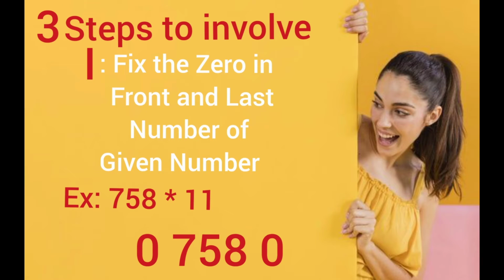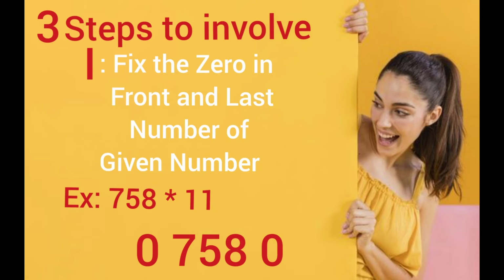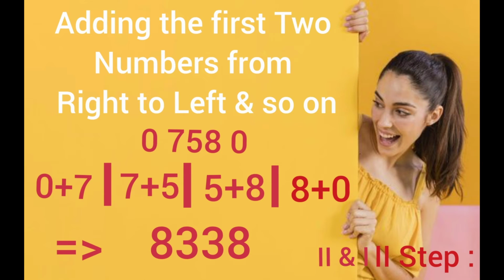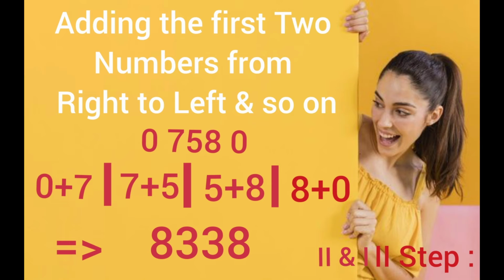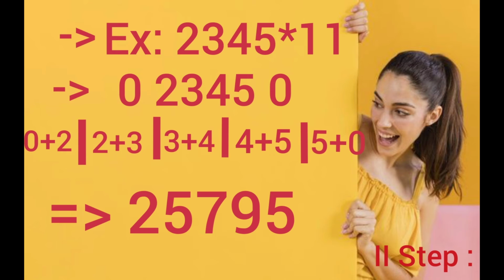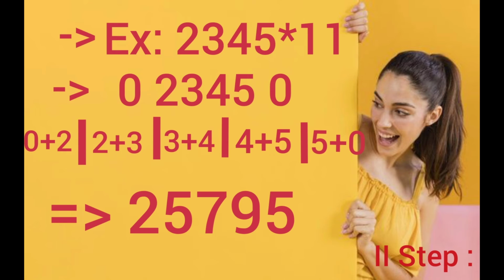Tricks & Tactics # 11 th Multiplication With any number with in seconds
We as a APT  source code YouTube channel is a sister concern of Atchaya Placement Training .we published four books and trained more than 50K students towards campus placement and competitive examination for the past 15 years.

In this channel we wish to upload videos towards NEET - UG&PG , logical reasoning shortcuts for campus placement & competitive examination and  Leading the smart life.
Tricks & Tactics
# 11 th  Multiplication
With any number with in seconds 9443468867